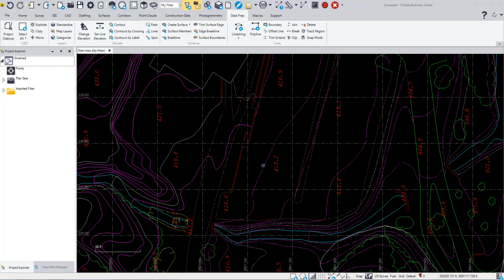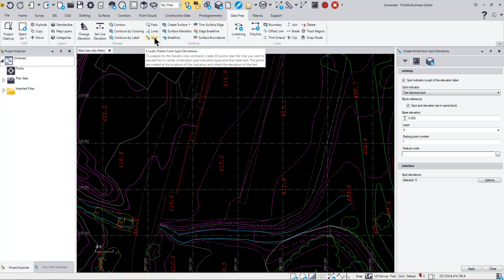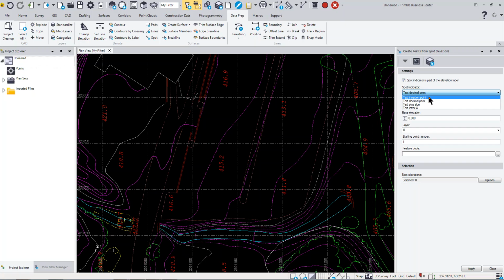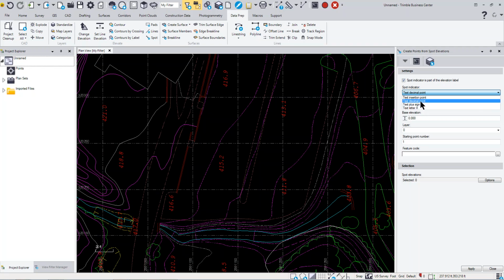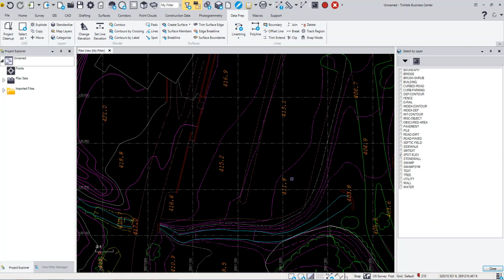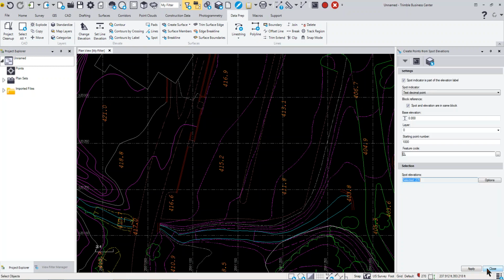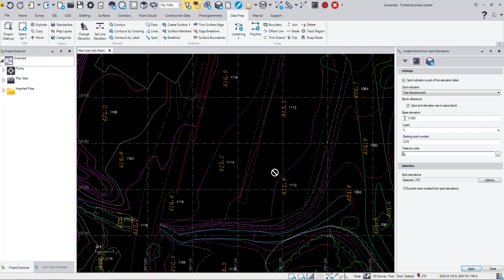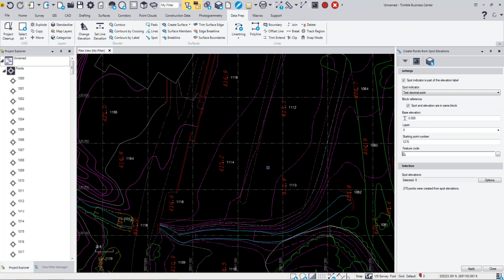TBC - Create Points from Spots - Site Modeling Edition Commands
The process of creating points from spot elevations involves using a command found under the 'elevate' section of the data prep tab. This command allows users to select a text object and determine the precise location for the spot, such as the insertion point, decimal point, plus sign, or a specific character like an 'X' within the text. In this scenario, the decimal point is chosen as the spot location. Users can set a starting number for the points, such as 1000, and designate a layer for these EL points. After selecting the elevations, the user applies the settings, which may prompt a 'false northing' message upon adding the first point. Once confirmed, the points are created at the specified decimal point locations within the text. These points can then be utilized to construct a surface or assist in the data preparation process, providing a structured approach to managing elevation data.